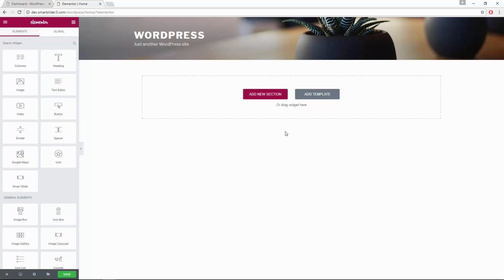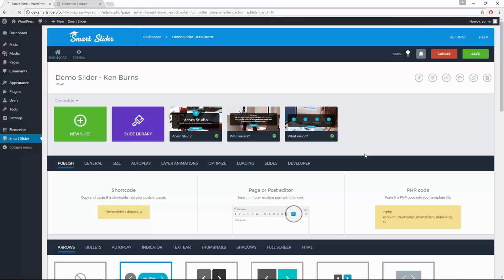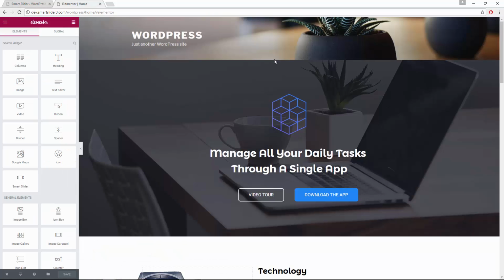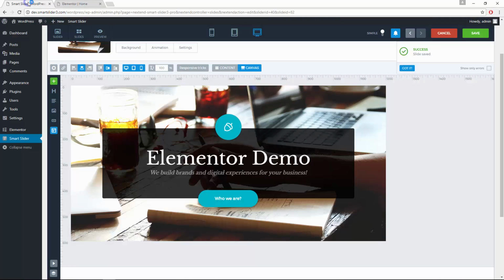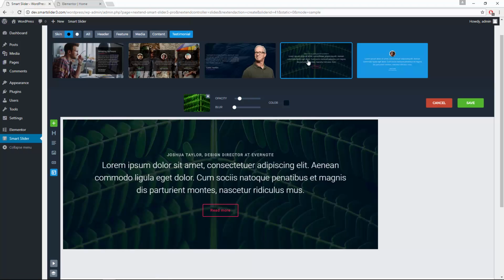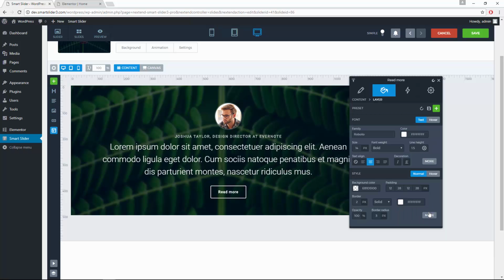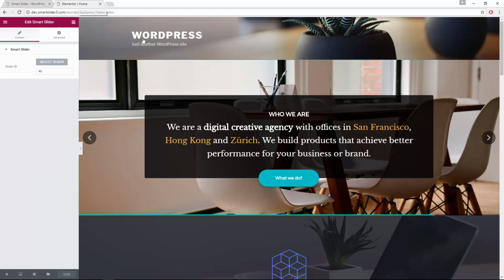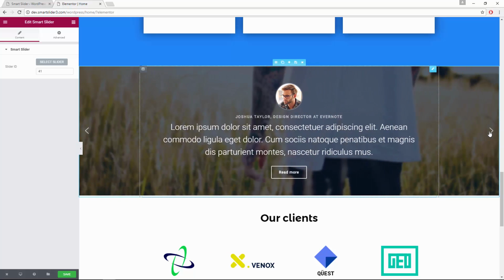Smart Slider 3.3 & Elementor - How to create sliders for Elementor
☝️ Note
This video was recorded with an outdated Smart Slider version, 3.3. Some options seen on this video are located at different places in the latest, 3.4 version.Watch the Smart Slider & Elementor for 3.4:

How to use Smart Slider 3 and Elementor together?

Using Smart Slider 3 with Elementor is easy. First, you should create your slider at Smart Slider 3’s backend. When the slider is ready, open the page where you want to put it using Elementor’s builder. Look for the Smart Slider widget, drag it to your page, and select your slider. The editor will load the selected slider, so you will be able to see how it looks on your site. Actually, that’s it, there are no more steps, the slider is on your page, you can save it. Of course, you can add many different sliders to your page.